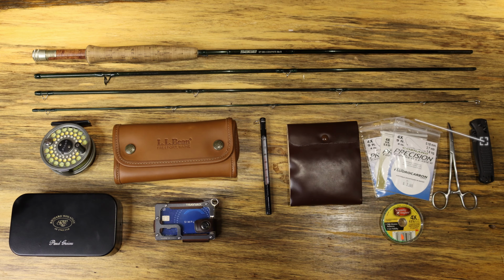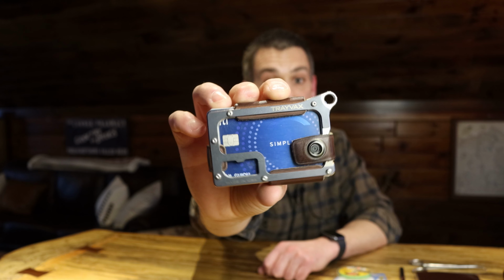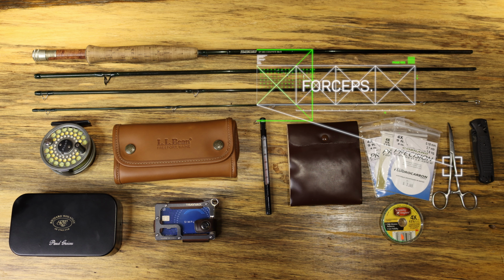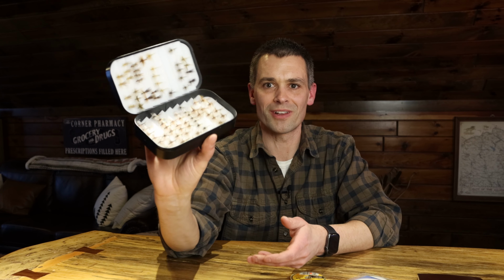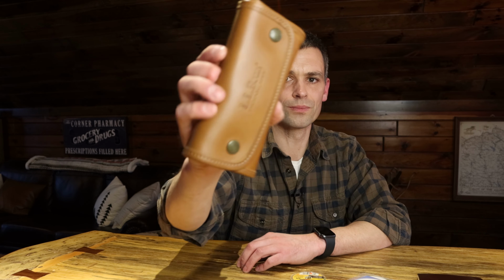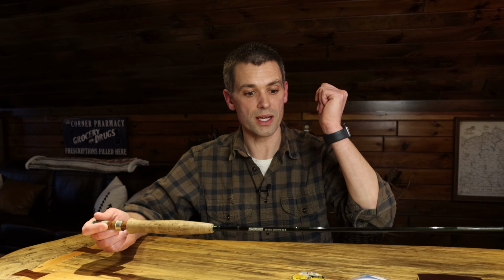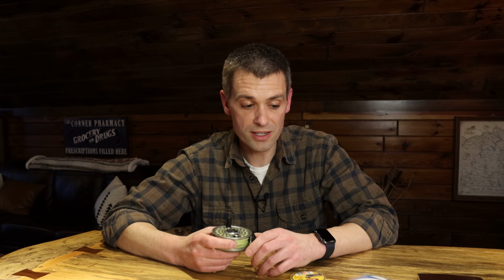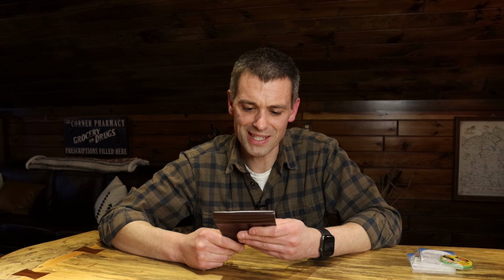Maine Fishing 2022: Essential Fly Fishing Gear For Beginners (and Experienced)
A review of some of my favorite fly fishing gear that is a must-have. Whether you're new to fly fishing or have years of experience...follow along as I go over my favorite gear and why I value these items.

       - My Gear
Rod: SAGE XP 9ft #5
Reel: Orvis Battenkill BS
Line: RIO Premier Rio Gold full floating WF #5
Knife: Benchmade Bugout
Fly Box: Richard Wheatley
Minimalist Wallet: TRAYVAX Contour
Leader: Cortland Precision 9ft 4x fluorocarbon

Canon DSLR EOS 90D

GoPro Hero 10 with Enduro Battery

Rode VideoMic NTG Camera-mount Shotgun Mic

Rode SmartLav+ Lavalier Mic

GoPro Shorty

GoPro 50 in 1 Accessory Kit

80” DSLR Tripod

Pelican 1450 Case With Foam (Black)

Benchmade Bugout 535BK-2

Trayvax Contour Minimalist Wallet